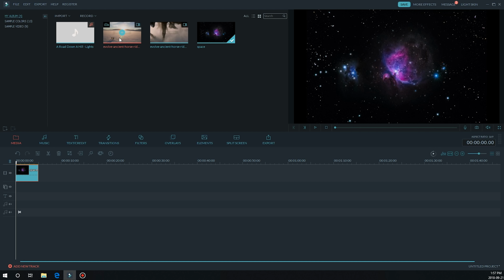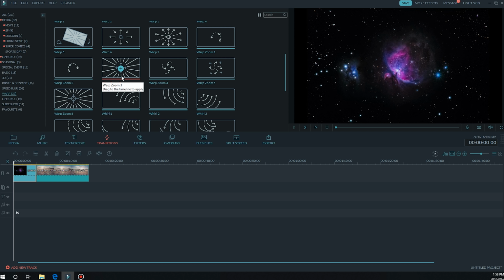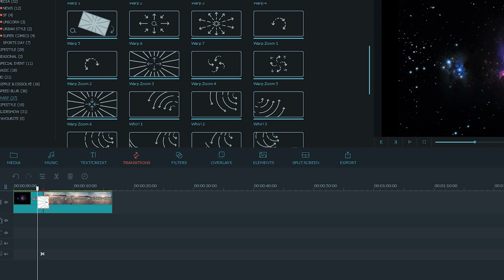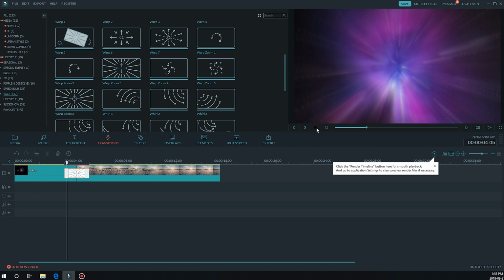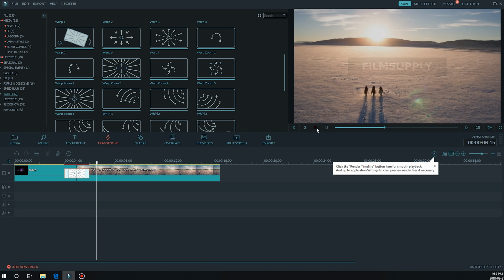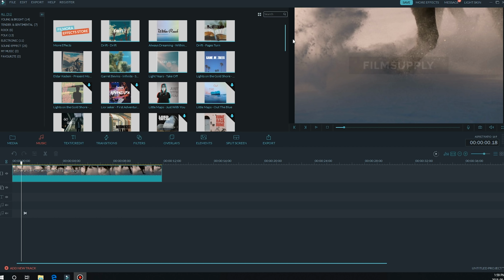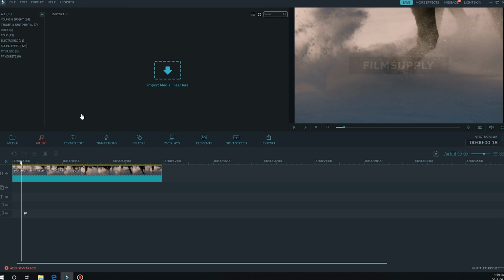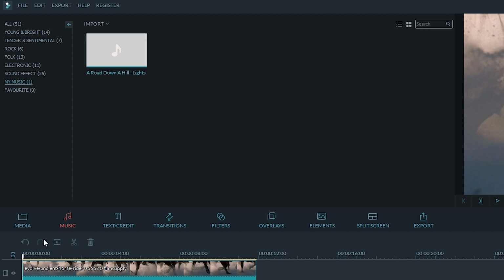Filmora UPDATE!? Motion Tracking Hack, Importing Music + MORE | You Ask, We Answer Ep. 5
The NEW Filmora11 UPDATE is HERE!

Welcome to Episode 5 of You Ask, We Answer! In this episode, JJ shares information on Filmora’s next big update, motion tracking in Filmora, how to import music for your videos, the camera gear we use to film our videos and more!

If you have a question you want us to answer, leave a comment below and it might be featured in our next episode AND don’t forget to check out the past episode of You Ask, We Answer because we might have already answered the question you want to know!

Filmora Team Video Gear:
Foldable Greenscreen:
Greenscreen Sheet:
Camera:
Tascam Recorder:
Boom Mic:
16-35 Lens:
24-70 Lens:
DJI Mavic Air:
DJI Mavic Pro:
LED Lights: